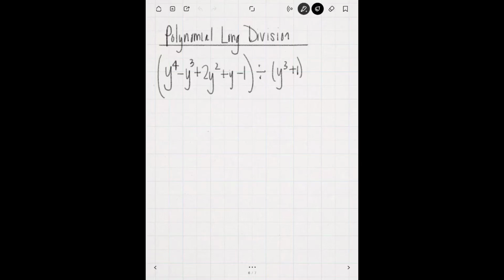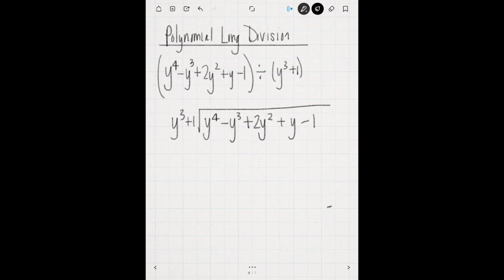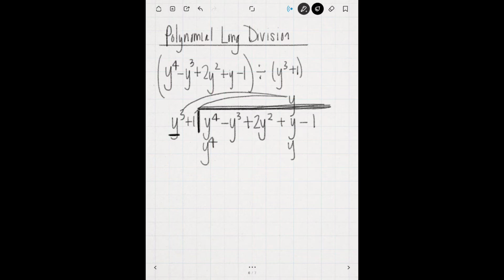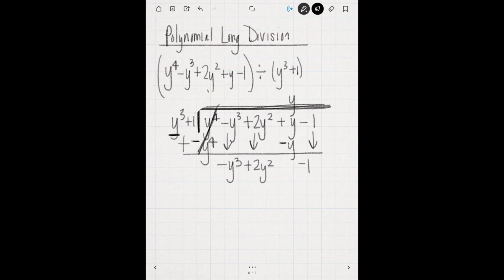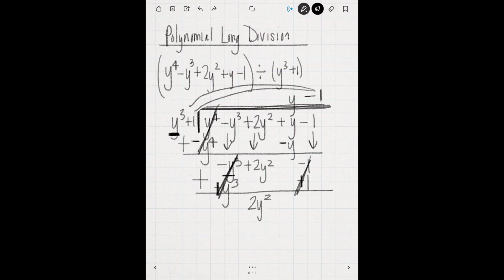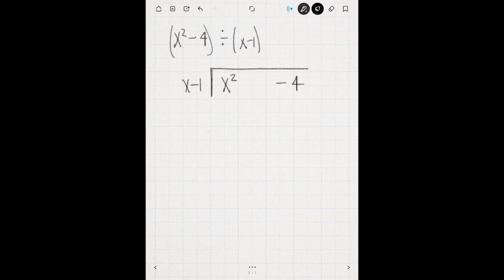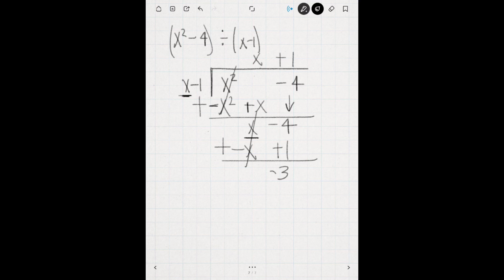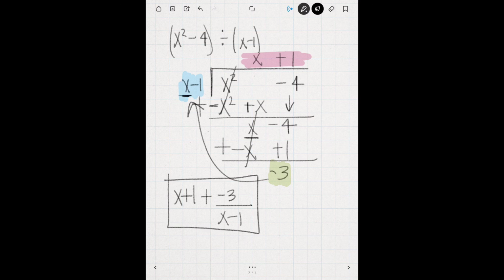Polynomial Long Division | StraightMath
How to do polynomial long division.